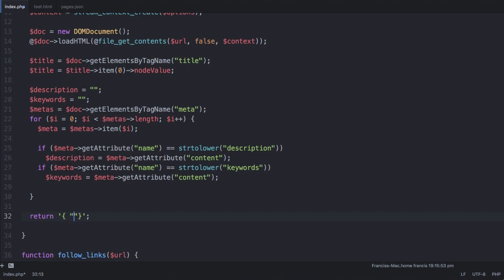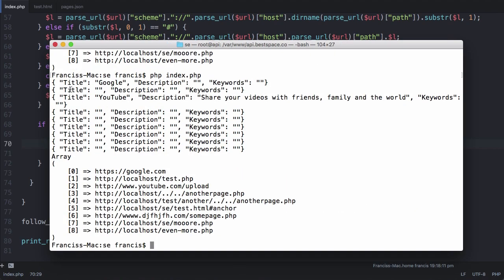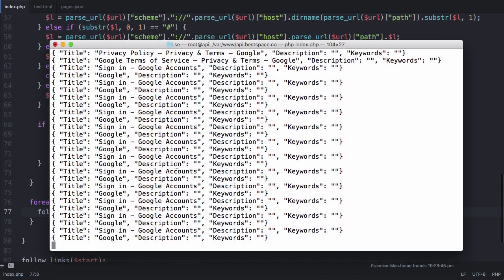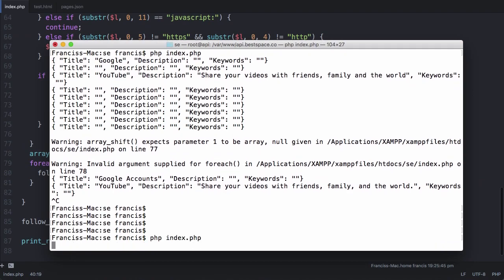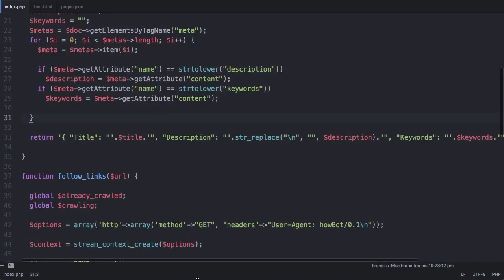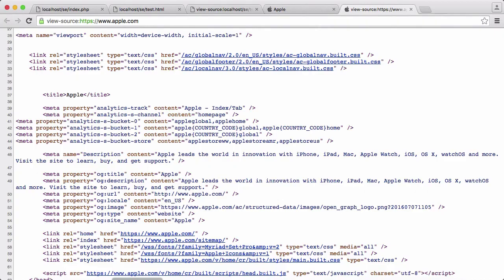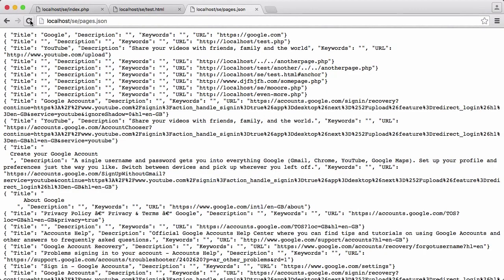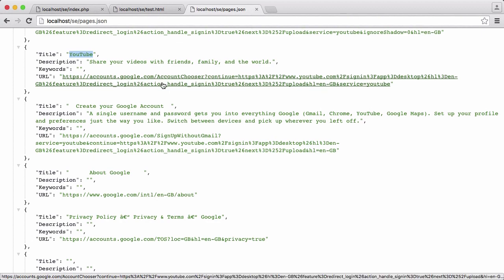Make your Own Web Crawler - Part 7 - Finishing Off!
In this video we'll be finishing off our crawler. We'll be making the crawler follow the links that it finds on each website, then we'll be piping the output to a JSON file that we can view in our browser.